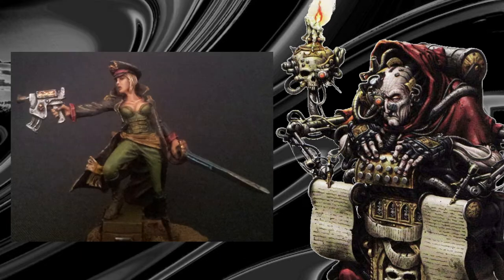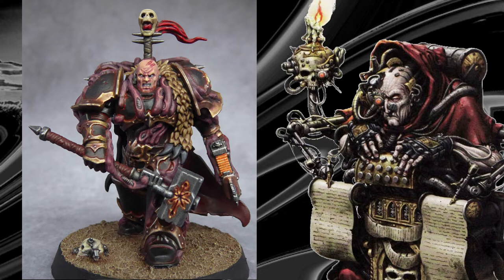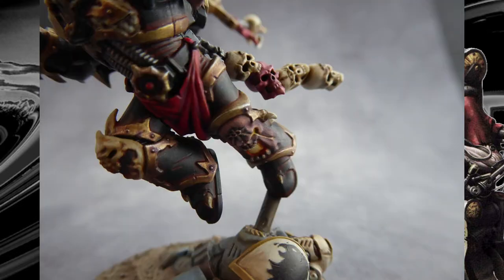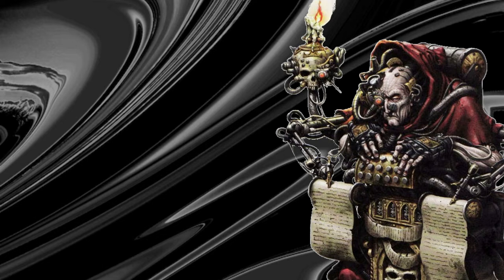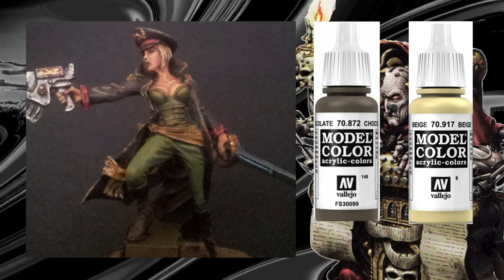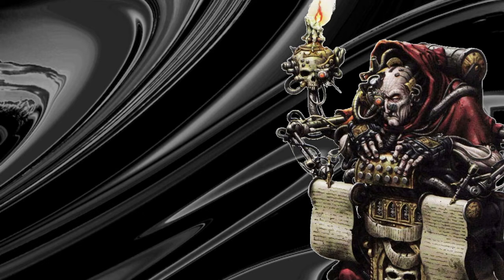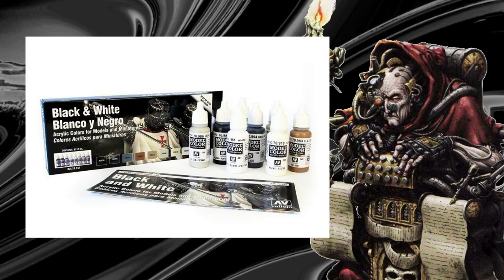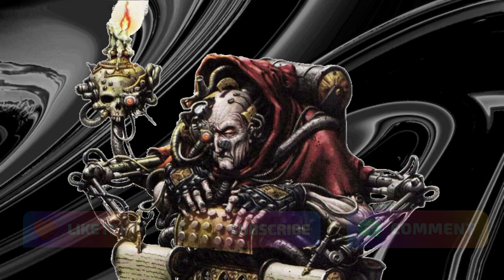How to Paint Black #1 - Power Armour and Leather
Bob talks through a couple of simple methods of painting black armour and leather. As there isn’t one (to my surprise) I may do a quick review in the near future of the Andrea Colour set which I highly recommend.